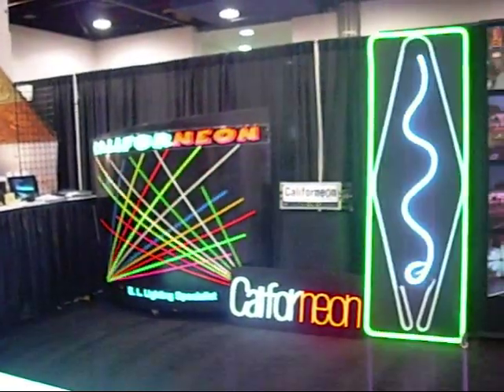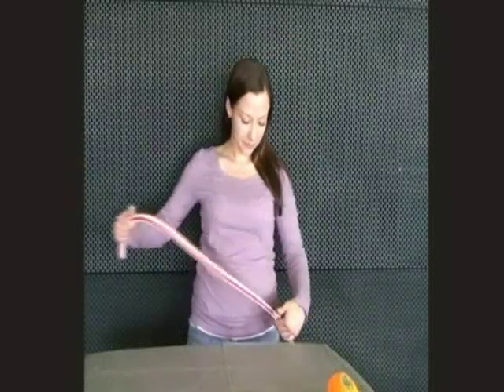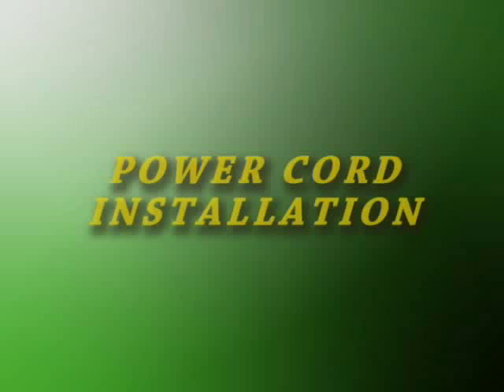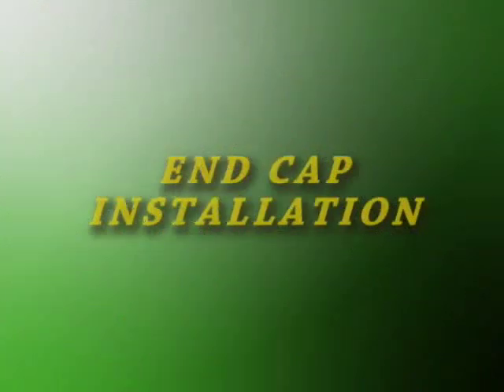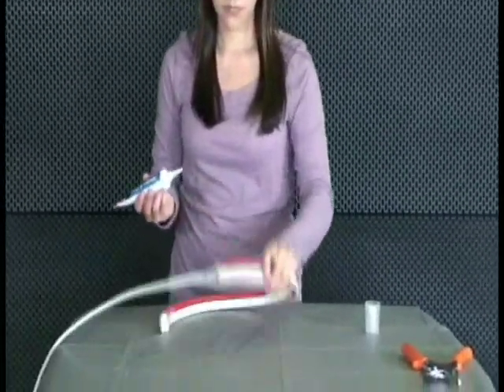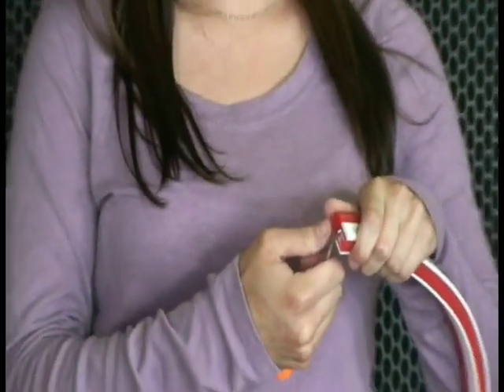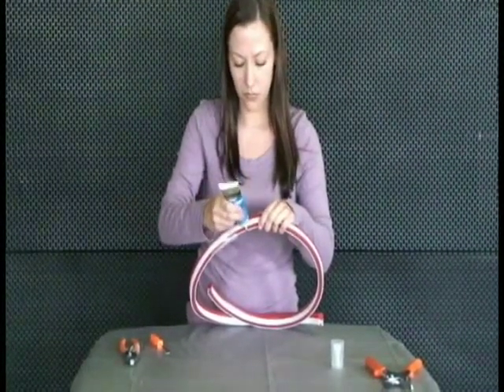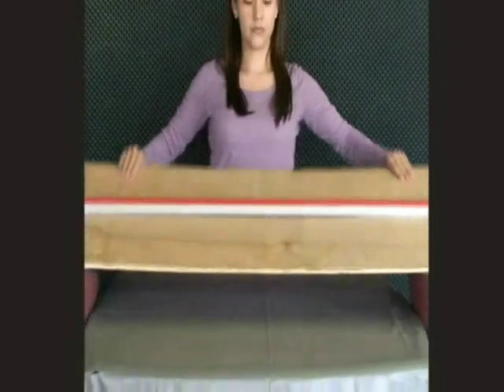LED Neon Flex Plus Light Tape Installation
Manufacture of Flex Plus, LED neon replacement. This lighting is 3 times brighter than neon, lasts 5 times longer and draws 70% less energy!